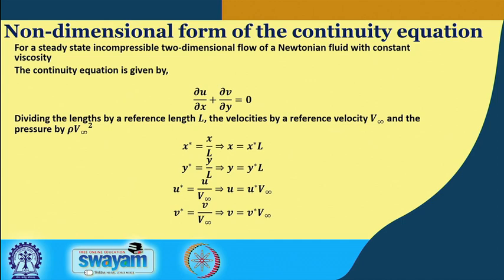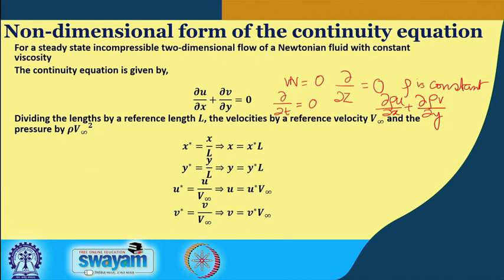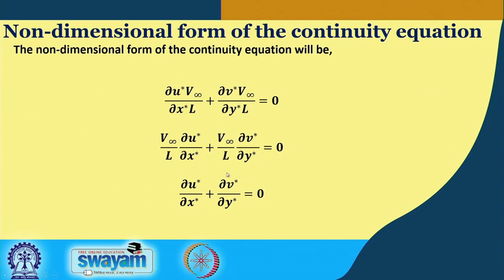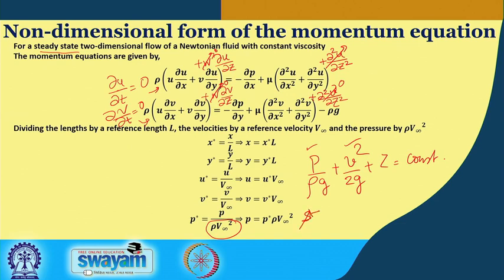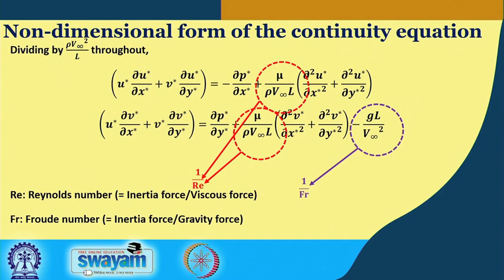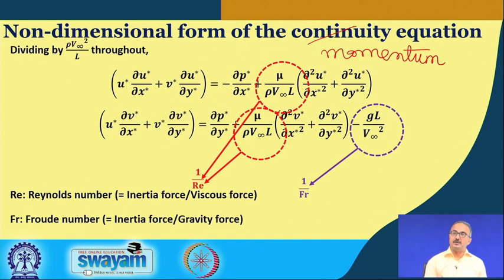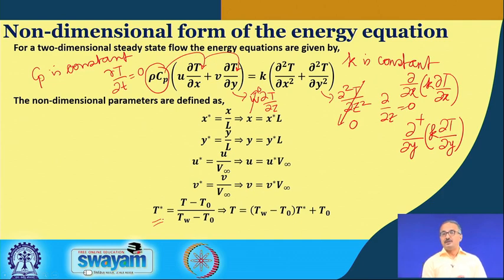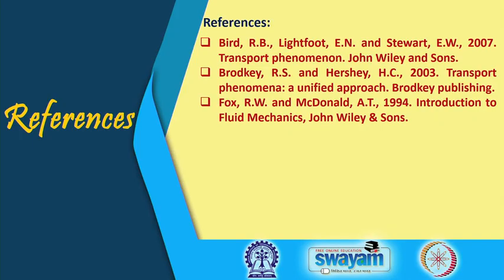Lecture 32: Microscopic Balance Illustrations -II